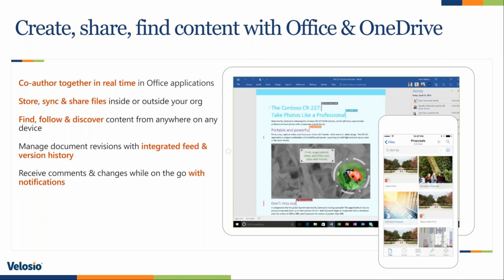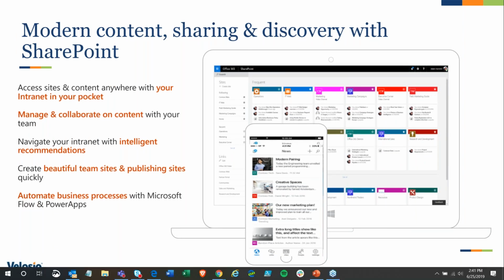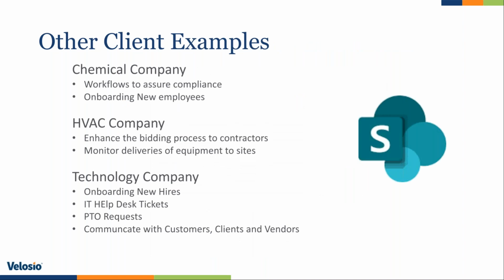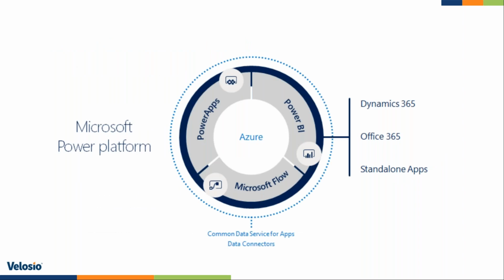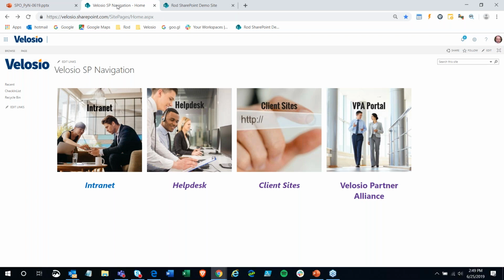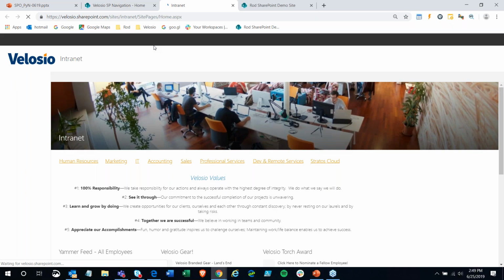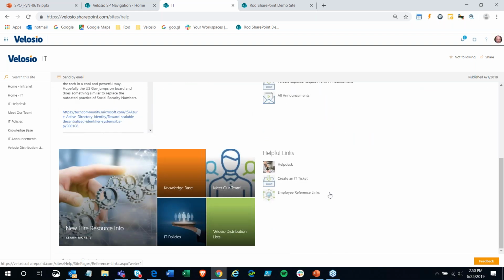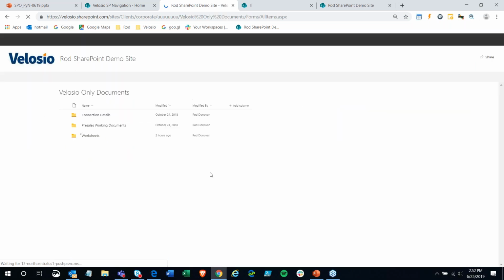Power Your NEXT Series: SharePoint - The under-utilized Collaborative Platform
Maximize your Office 365 investment by super-charging it with SharePoint Online. SharePoint Online, together with OneDrive and other Office 365 applications, brings collaboration to a heightened level. Learn that SharePoint Online is MORE than just an intranet - it's a POWERHOUSE of collaborative and file sharing tools.